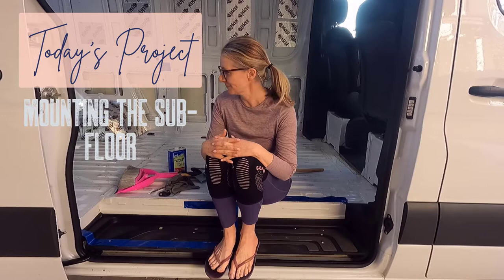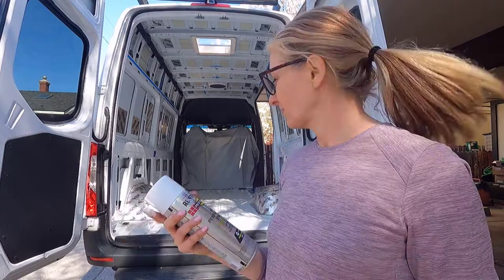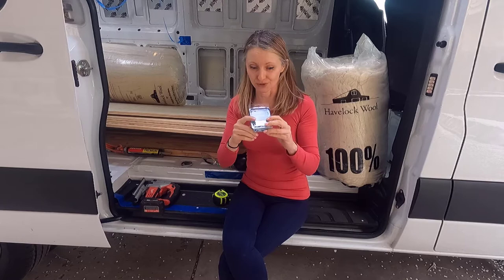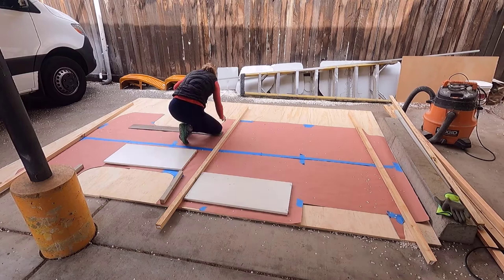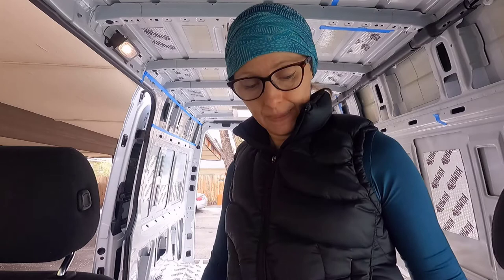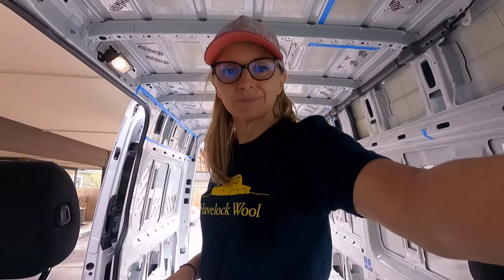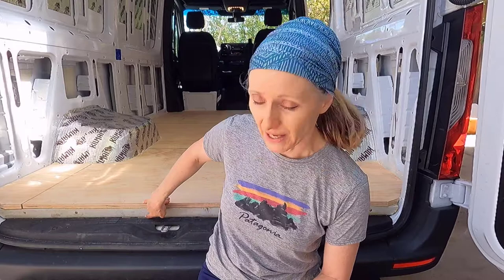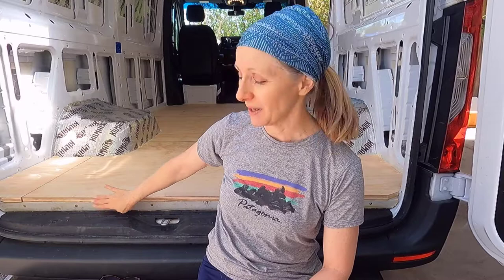Van Sub-floor And Insulation | Van Build Series | Ep. 11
Today I'm going to walk you through my entire sub-floor installation and insulation choices and methods.

Warning: this is a long one as it's a really essential part of your van build.

I'll talk about framing choices,  how to cut out a template for your plywood,  how to make non-toxic insulation choices and how to install all of these!